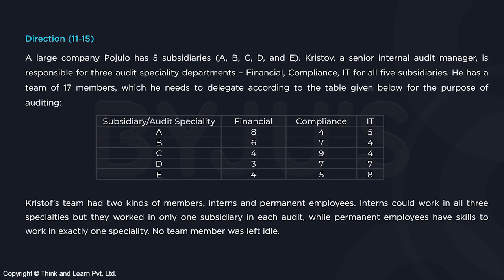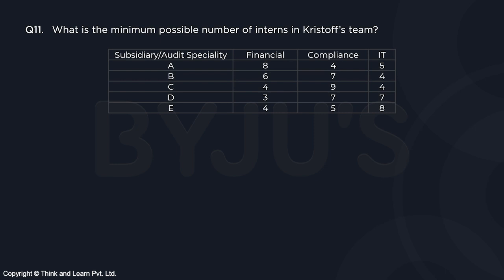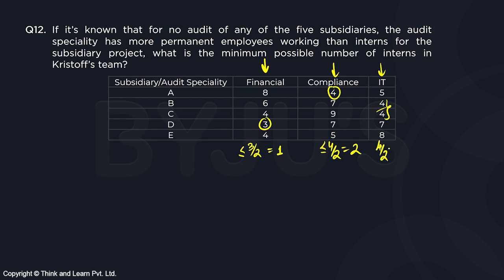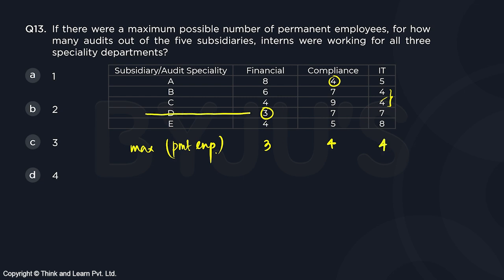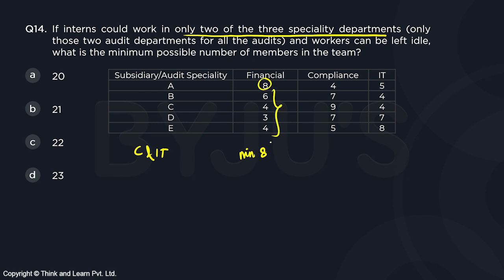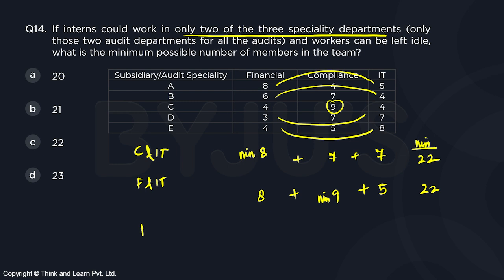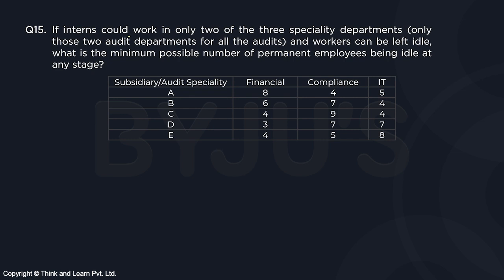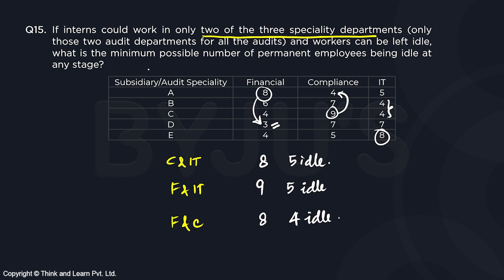Q11 to Q15